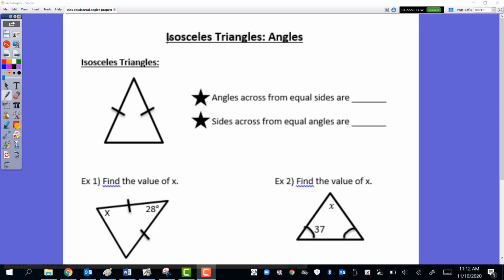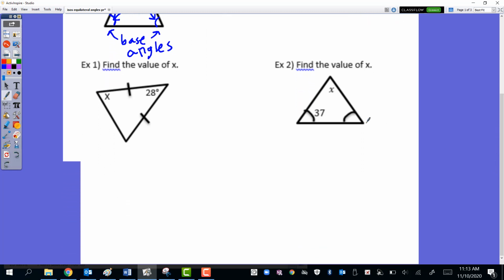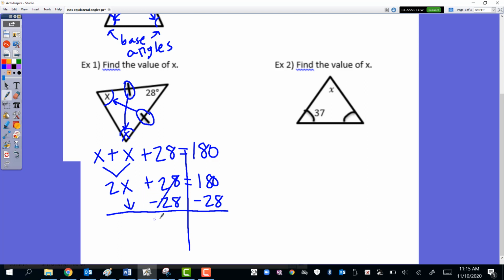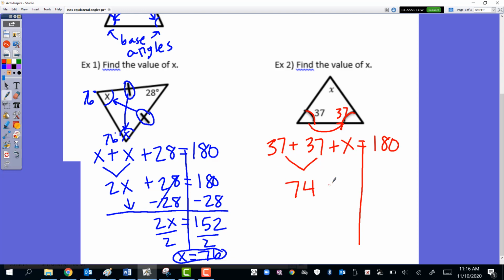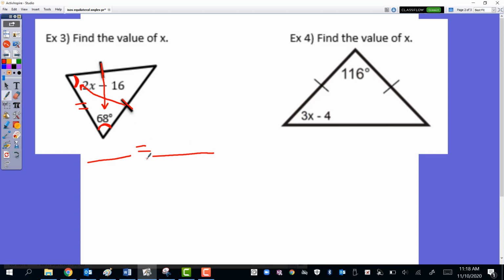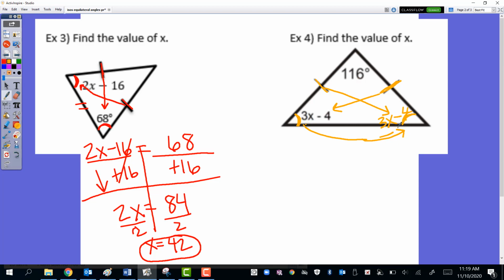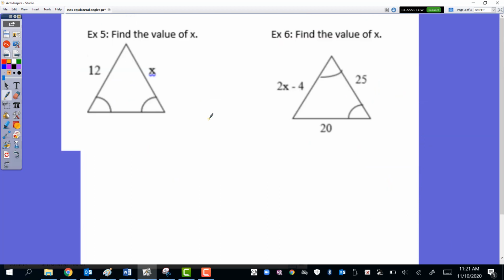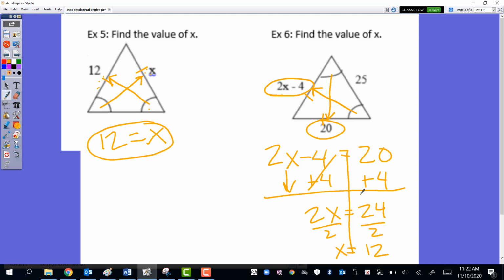Isosceles Angles Properties